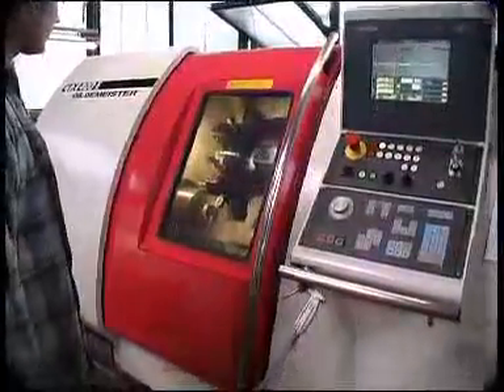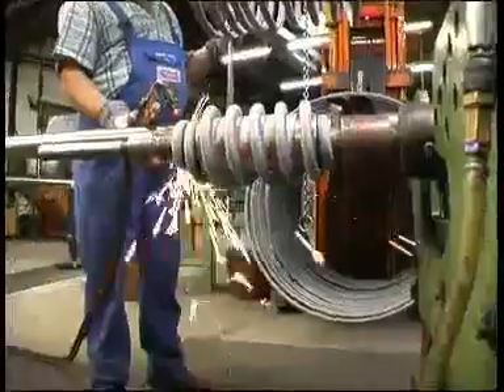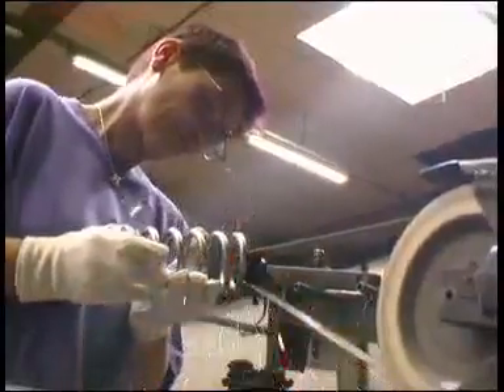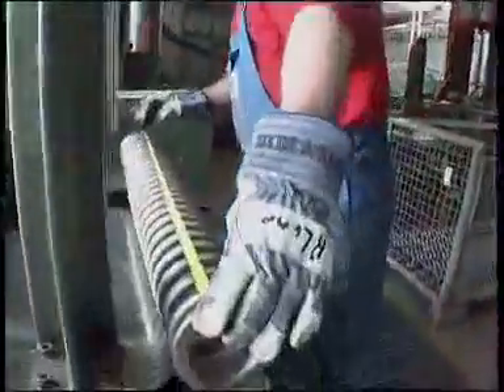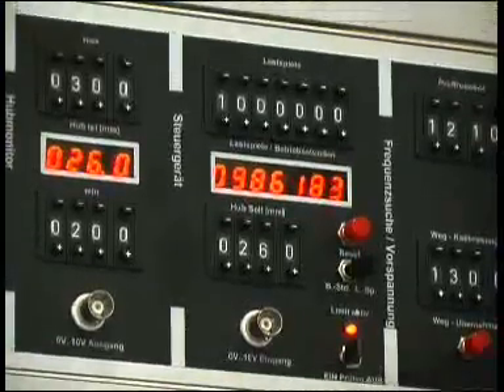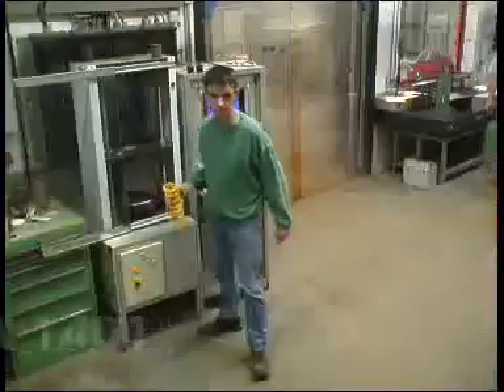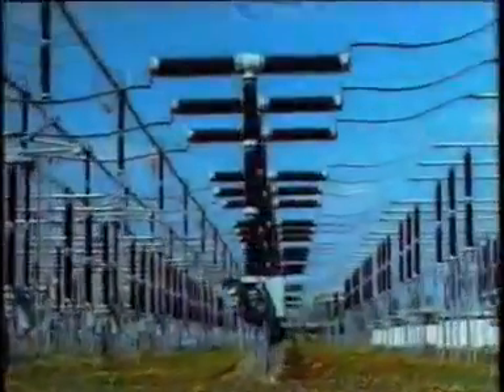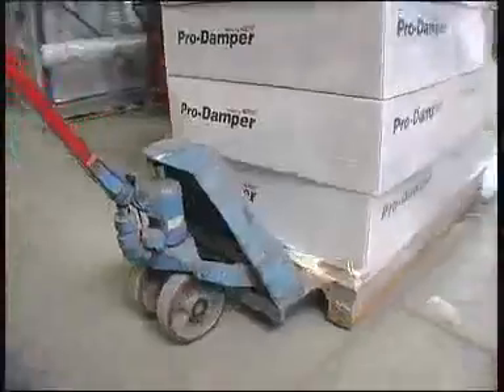Como se fabrican los muelles Eibach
Visita a la fabrica de Eibach, vea todo el proceso de fabricacion paso a paso.